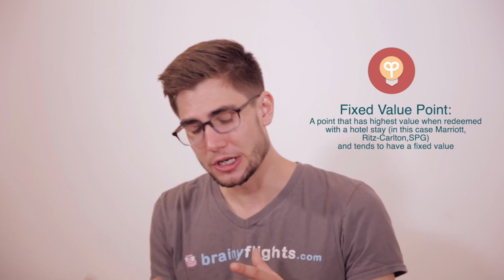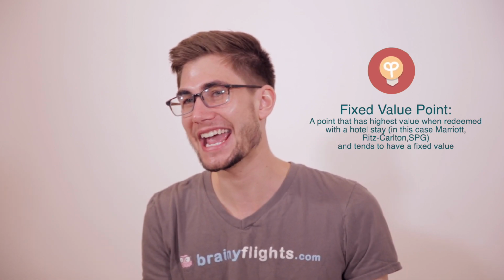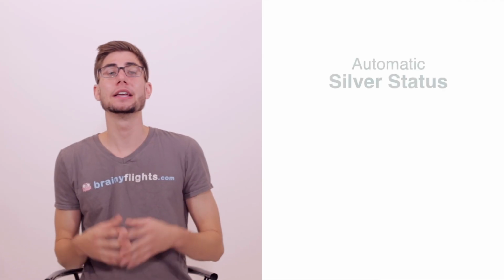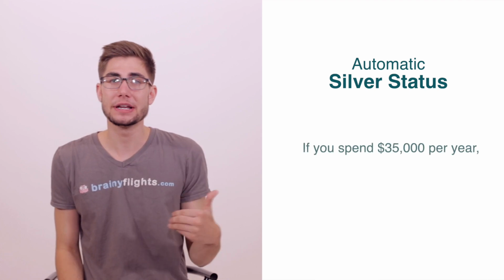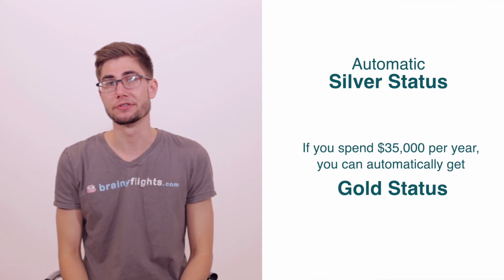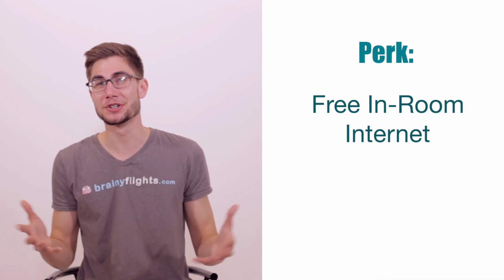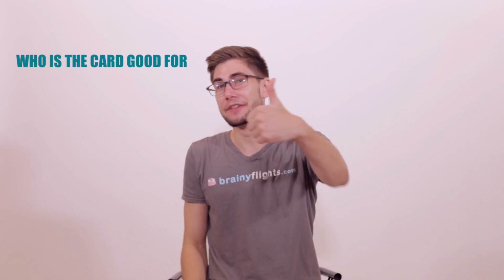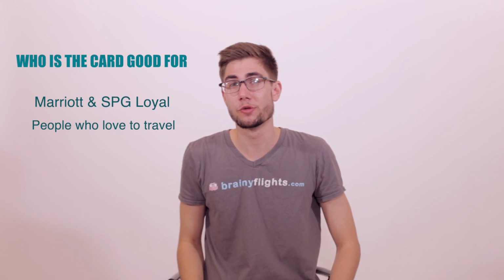The Starwood Preferred Guest® Credit Card - Our Favorite Hotel Credit Card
Not sure which card to sign up for? Looking to book an award flight and need some free advice? Signup for a 100% free 20 minute live consultation with our team!

If you enjoy our content and are planning on applying for any of these credit cards, go check out our friends over at UpgradedPoints.com - they've got an enormous library of incredibly detailed information on each of the cards we talk about on this channel.

If you have any questions, comments or have suggestions please feel free to shoot us a DM on YouTube or comment on our videos.

Ad Disclosure: We may be compensated when you click on links to credit card products from UpgradedPoints.com. Opinions in this video are ours alone and have not been reviewed or approved by the issuer. We do our best to provide you with honest and accurate reviews of the products mentioned. These videos are meant to be informational and should not be considered legal or financial advice and you should always review the terms and conditions before applying for any financial product. Thanks!